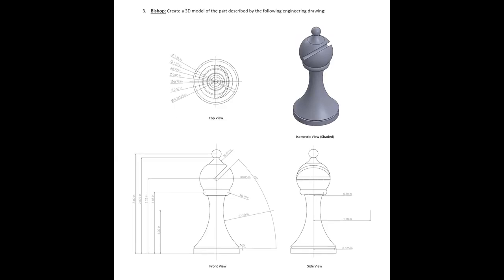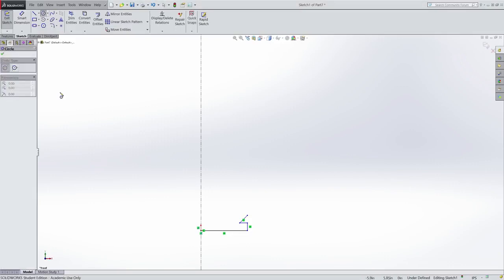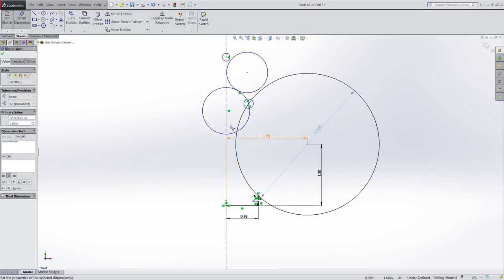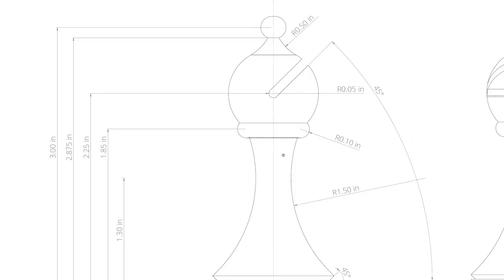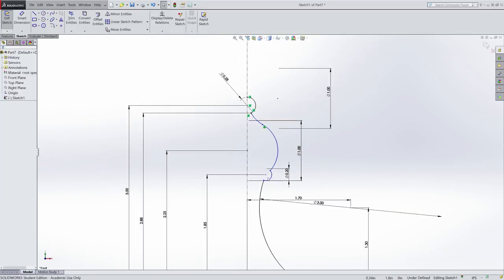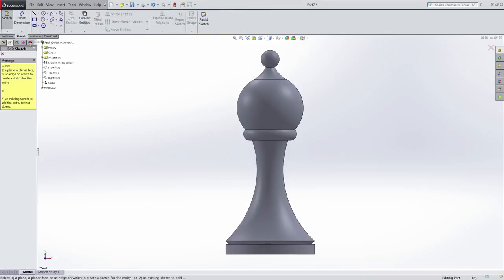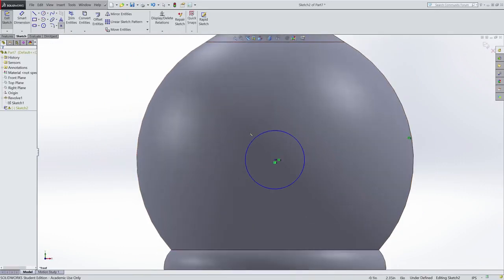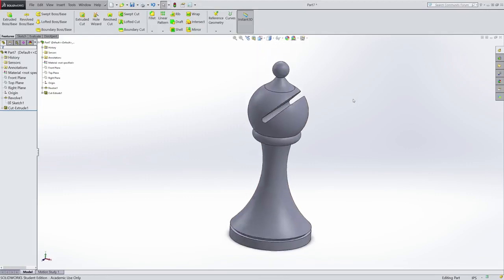Solidworks Example - Modeling a Chess Bishop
Using Solidworks to model a bishop as depicted in an engineering drawing.